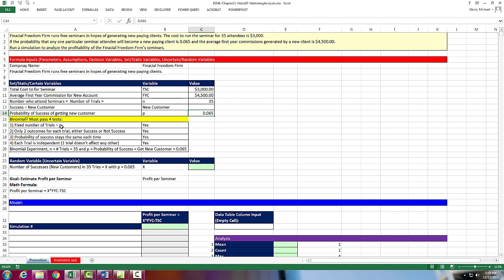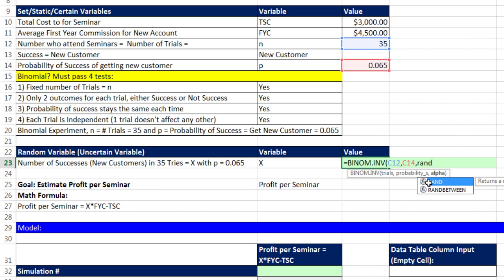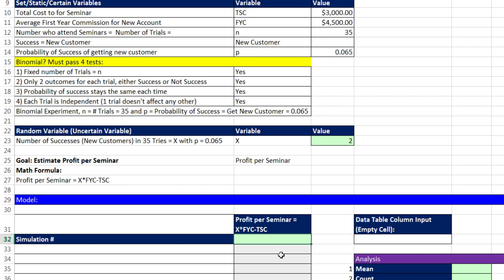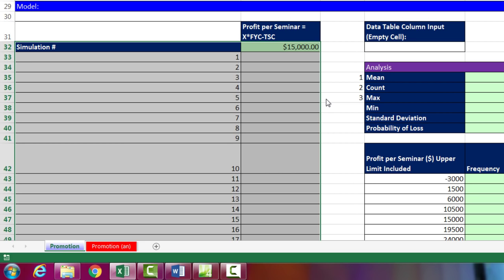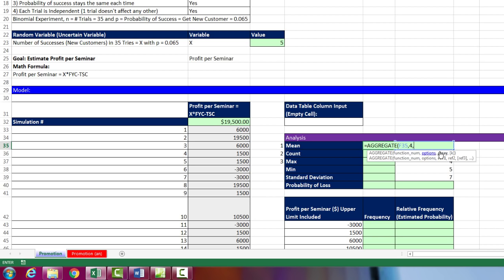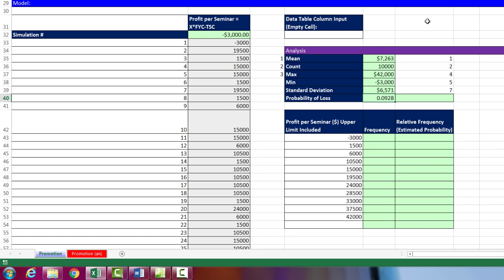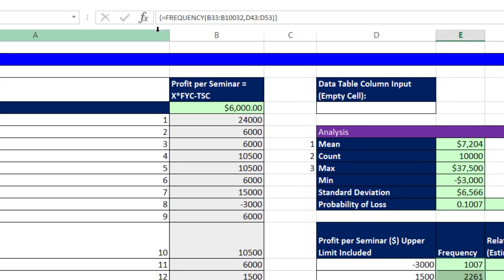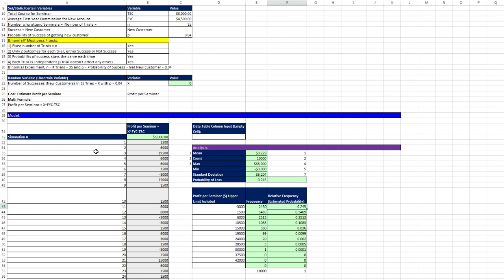Basic Excel Business Analytics #67: Monte Carlo Simulation for Marketing Analysis Binomial Variable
Learn how to build a Monte Carlo Simulation for Marketing Analysis with a Binomial Variable.
1) (00:12) Intro to problem
2) (02:12) Create Randomize Formula for Binomial Variable. Use BINOM.INV and RAND functions.
3) (03:53) Build Profit formula for Marketing Plan.
4) (04:33) Create Simulation using the Data Table Feature and an Empty Cell in the Column Input.
5) (06:09) Perform Analysis: including the AGGREGATE function and FREQUENCY Array Function.
6) (10:25) Change Static Variables in Simulation Model and Whole Model updates!!!